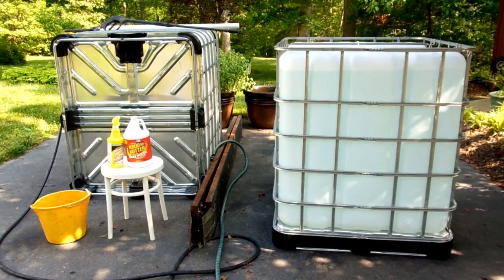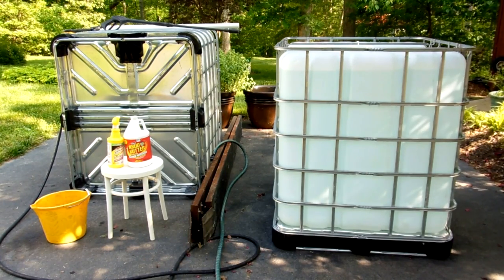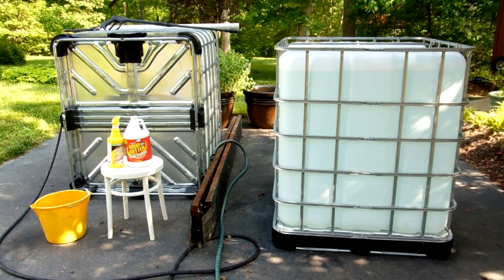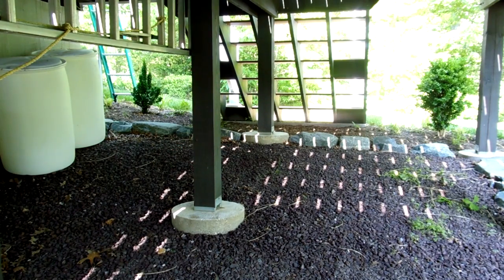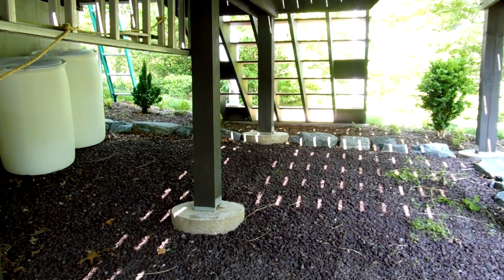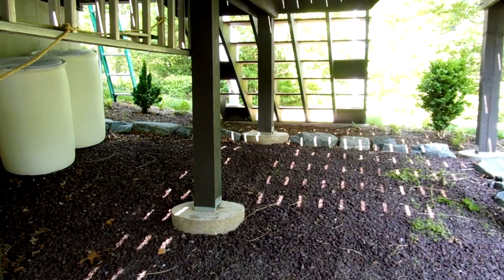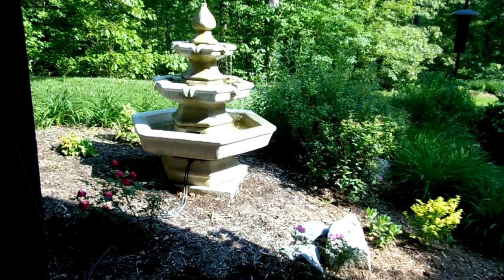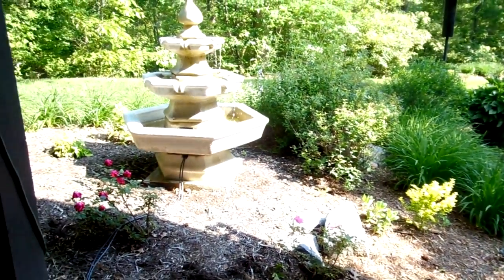IBC Totes Rain Water Collection System -- Part 1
Phase 1 of my project was to locate and purchase 2 275 gallon IBC totes. Phase 2 is to get them cleaned up and determine where they will be located. I'll provide updates as the project progresses, up until it has been completed.